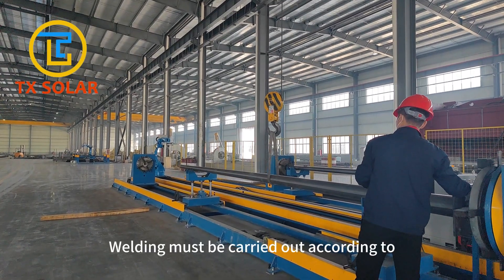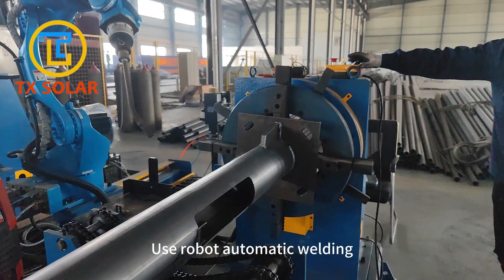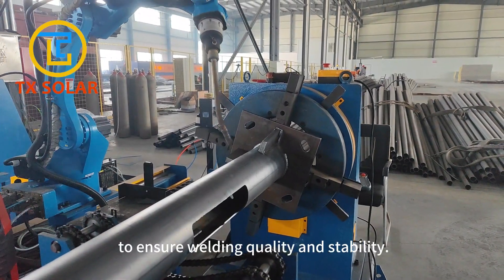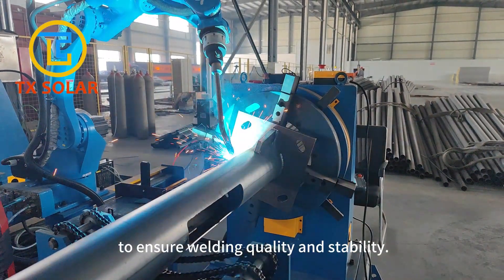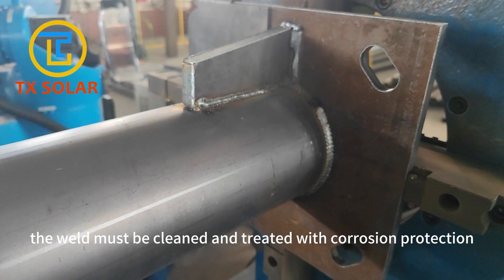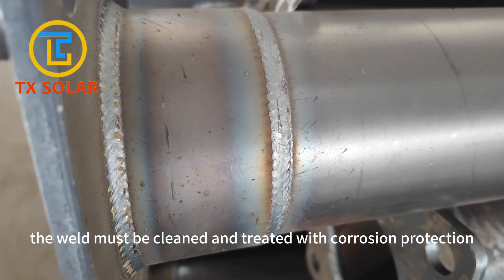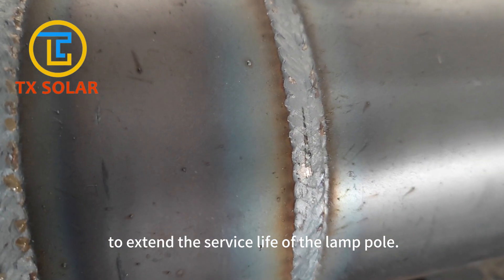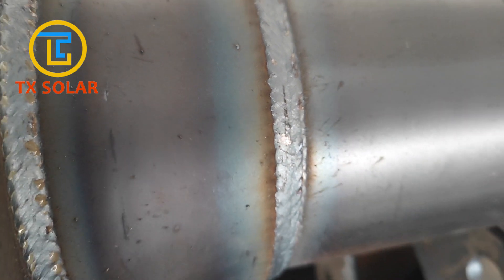Light pole welding standard-Tianxiang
The welding standard for light poles should ensure welding quality and stability to increase the safety and service life of the light pole.